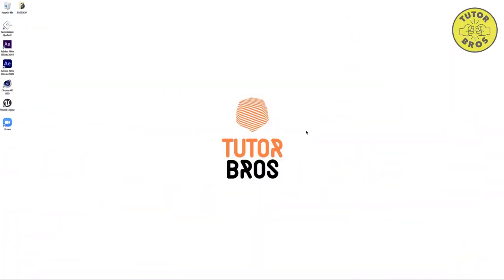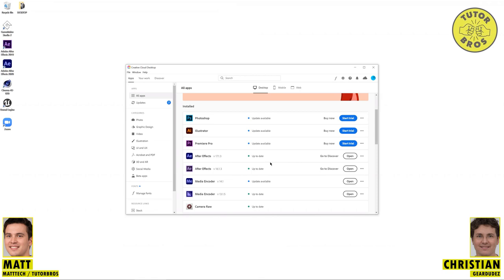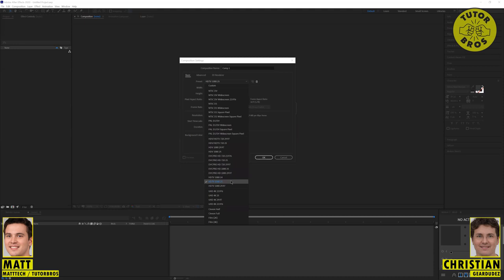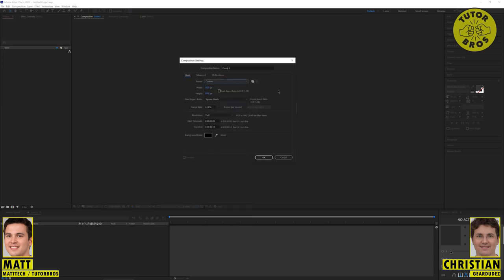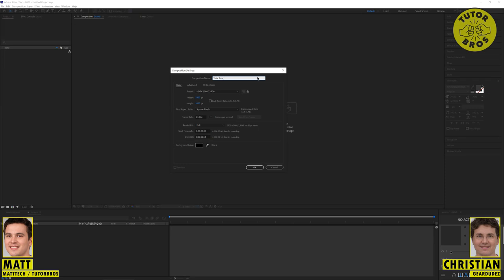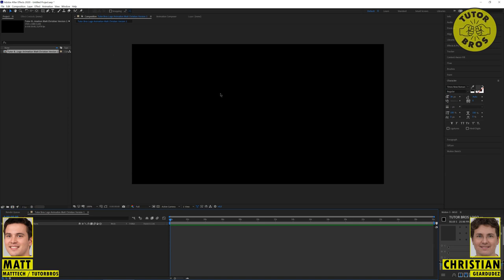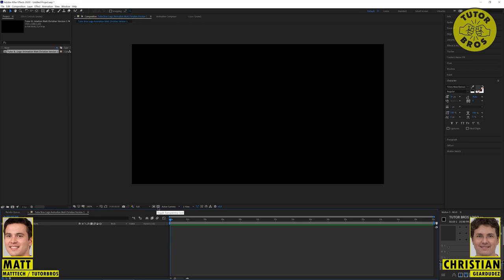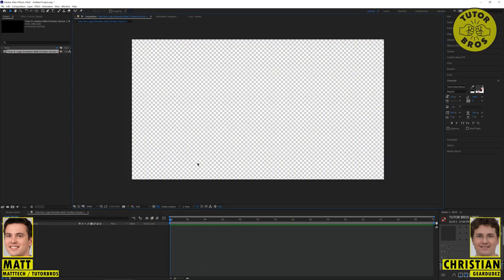Logo Animation Tutorial (After Effects Quick and Easy Method)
In this quick tutorial by Tutor Bros you will learn the basics on how to animate your own logo. You will equip yourself with the skills needed to produce stunning animations in just minutes. Learn how to set up your projects in the most efficient way and start creating custom logo animations yourself! This is part one in our series of Logo Animation. Join us as a fellow knowledge hunter!

Your hosts for this episode are Matt (Matttech / Tutorbros) and Christian (Geardudez).

As always, stay hungry for knowledge and we'll see you out there!